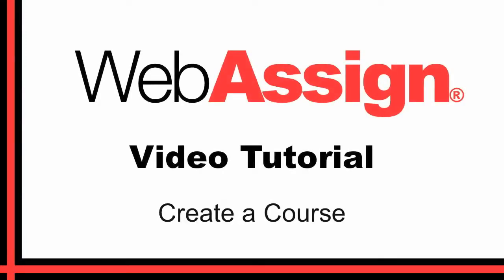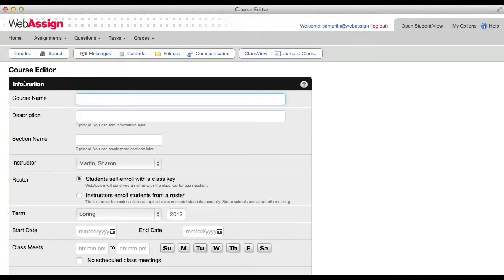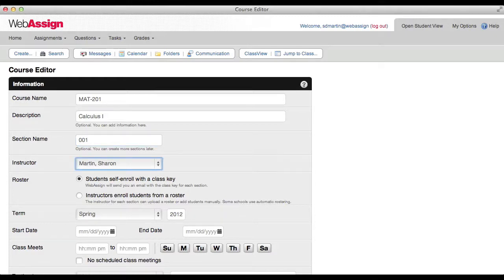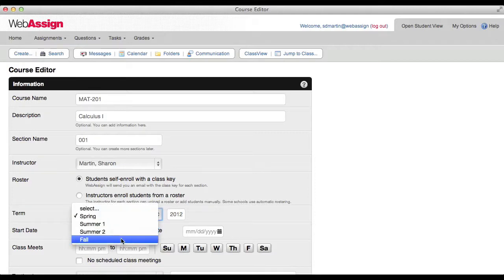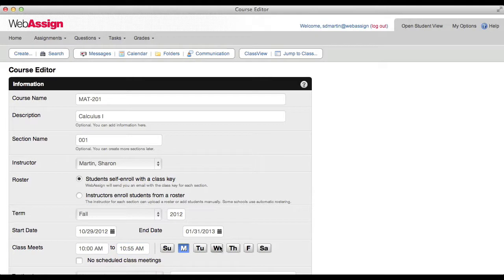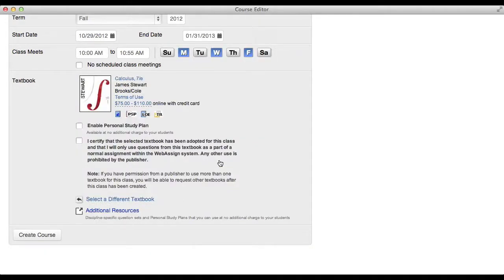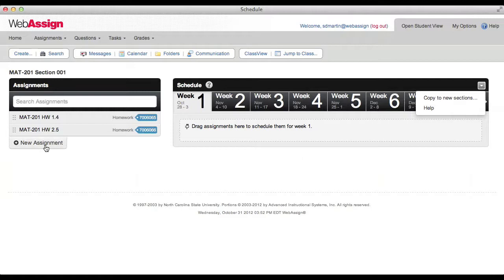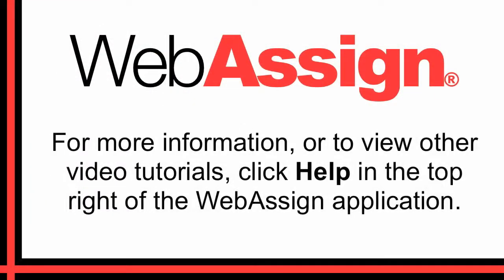Create Course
Create a course is the first step toward using WebAssign to manage your class assignments. This short video tutorial walks you through the steps necessary to create a course.

For written instructions about how to create a course, see Create a Course in the online help.